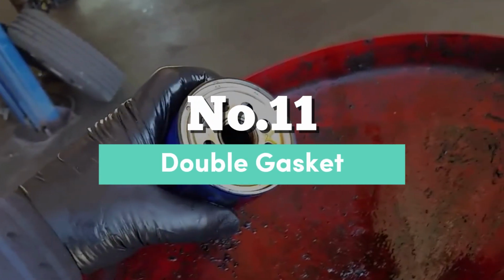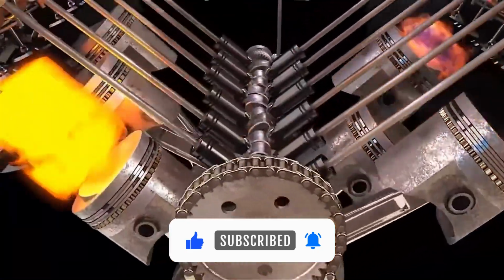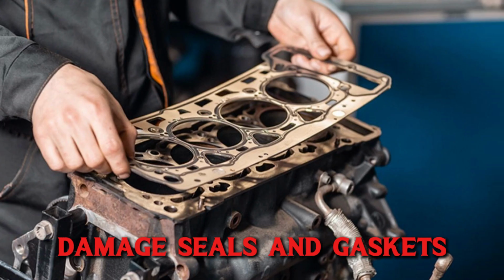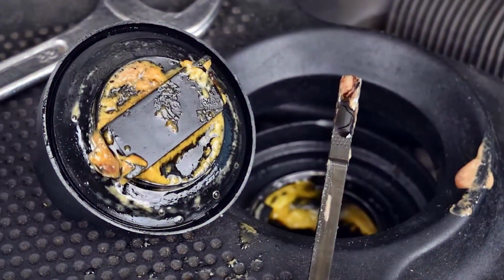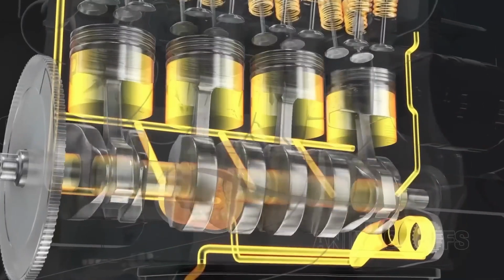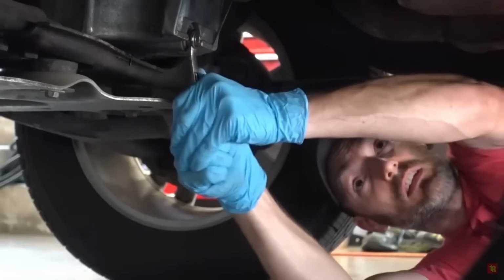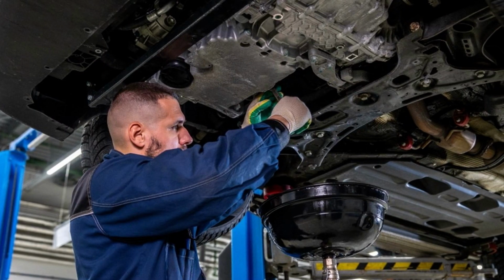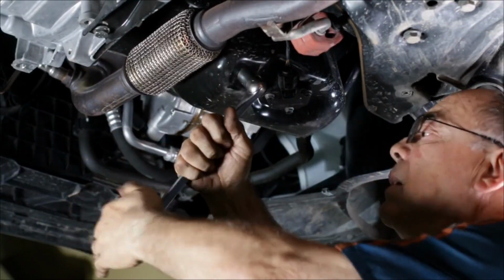11 Costly Oil Change MISTAKES That RUIN Your Engine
Most drivers think an oil change is easy, but the truth is one tiny mistake can DESTROY your engine and drain your wallet.  In this video, we expose 11 shocking oil change mistakes—like using the WRONG motor oil, forgetting the filter, over-tightening bolts, and trusting shady mechanics—that can instantly ruin your car. These hidden traps kill your engine’s lifespan, waste fuel, and lead to costly auto repairs that mechanics don’t want you to know about. Watch NOW before you make one of these deadly oil change mistakes and regret it forever!